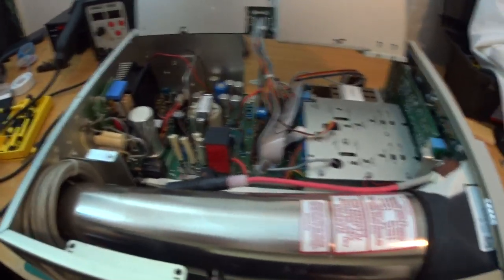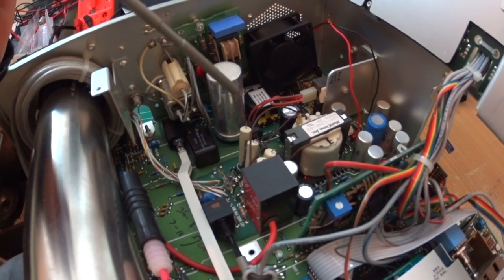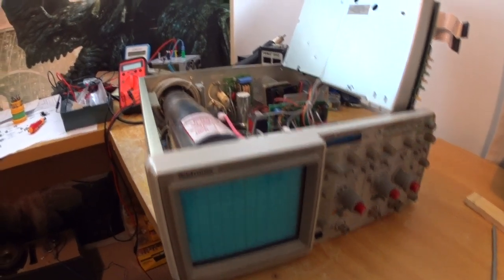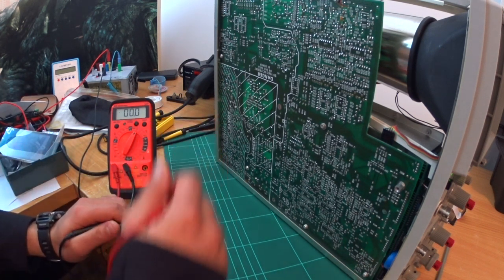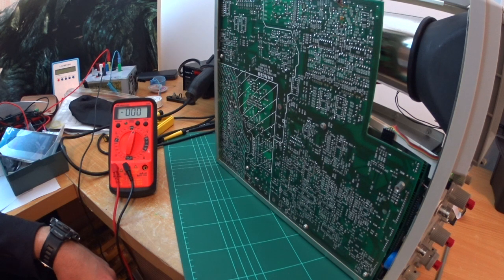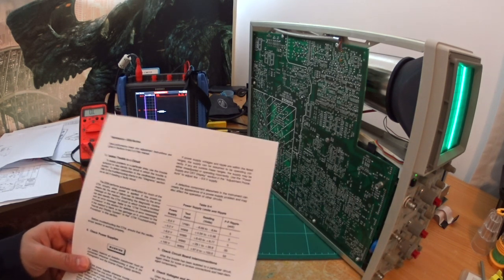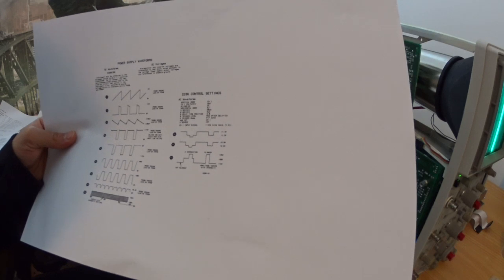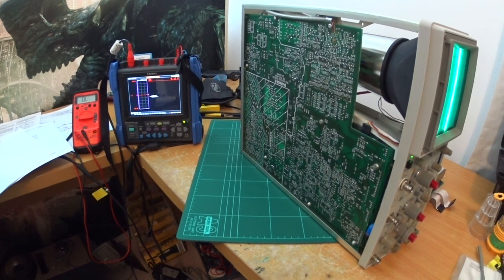Oscilloscope Repair Analog Tektronix 2236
Intermediate fault with power. The scope turns on and off randomly and sometimes it works. I measured all the test points and waveform, they are all within threshold.
Any thoughts/idea on how to fix this?
Analog oscilloscope with the added bonus of having a built in frequency counter, ohmmeter, (true rms) voltmeter and other digital multimeter functions.